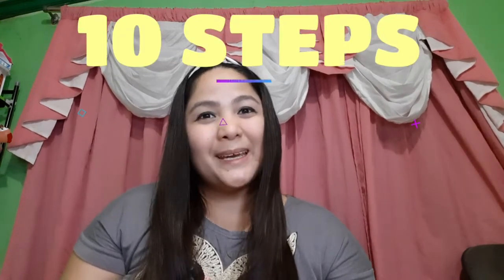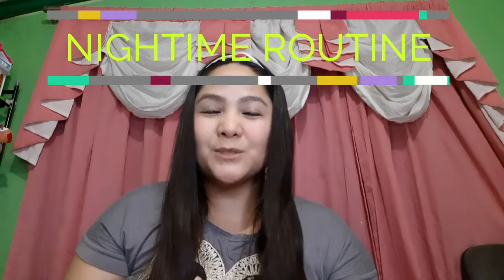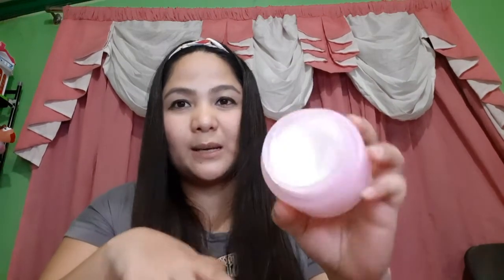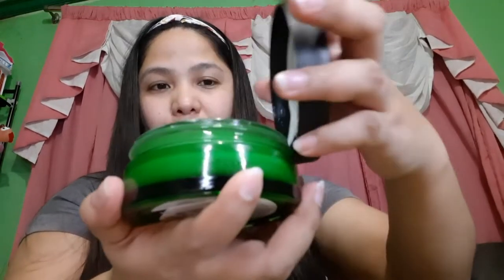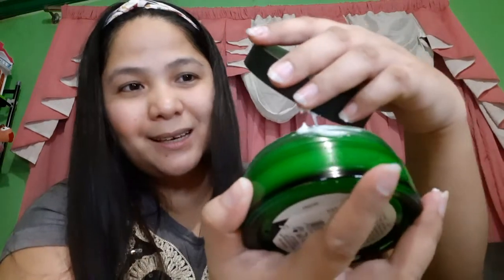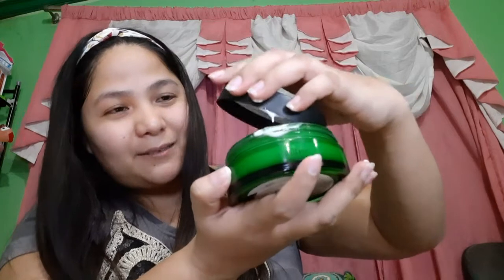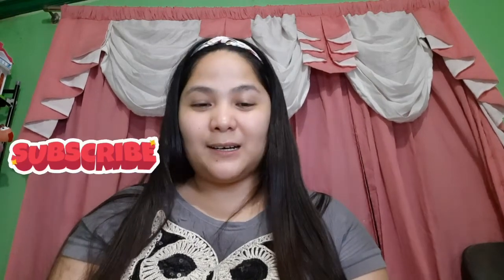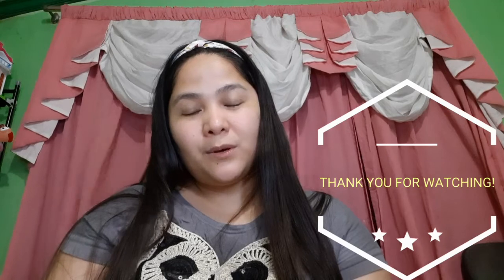HOW TO: 10 STEP KOREAN SKINCARE ROUTINE| NIGHTIME| PH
This is how I do the 10 Step Korean Skincare Nightime Routine.

Step 1: Oil Based Cleanser
Banila Co. Clean it Zero Original

Step 3: Exfoliate (1 or 2x a week)
Skinfood Black Sugar Wash Off Mask

Face Shop Rice & Ceramide Moisturizing Toner

Step 6: Serum
The Face Shop Le Marche The Therapy Brightening Serum

Step 7: Facial Sheet Masks
(Aqua Facial Sheet Mask from Korea)

The Face Shop Pomegranate and Collagen Volume Lifting Eye Cream

Step 9: Moisturizers
Mizon All in One Snail Repair Cream

Step 10: Sleeping Mask
The Body Shop Drops of Youth Bouncy Sleeping Mask